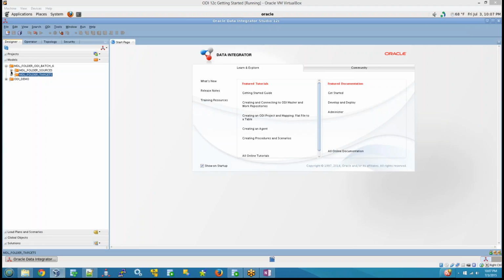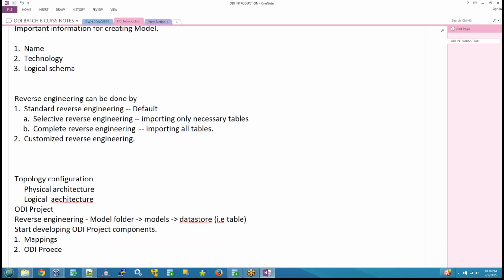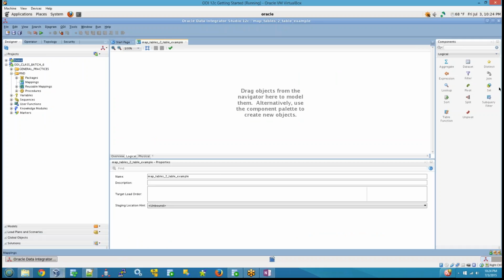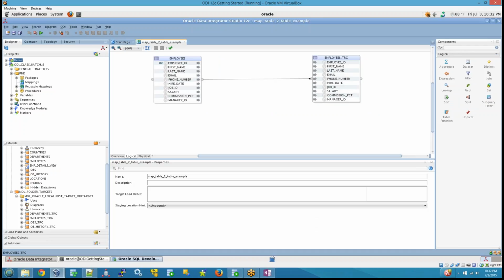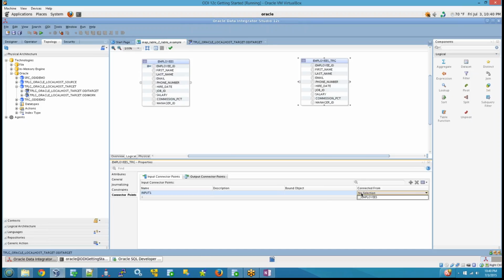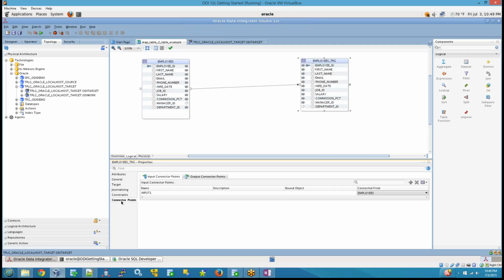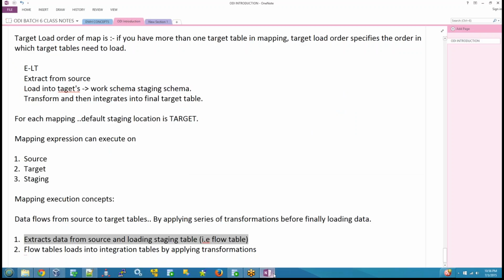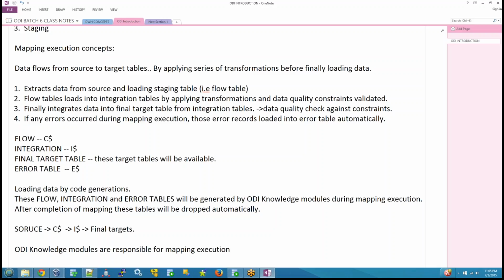2015 07 03 22 07 ODI Batch 6 Class 7 ODI Reverse Engineering Mappings 1